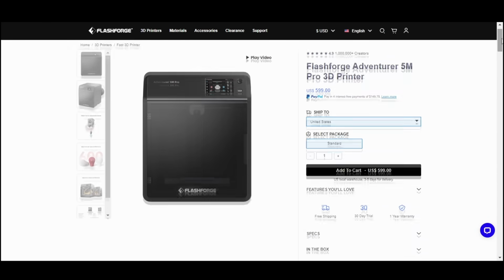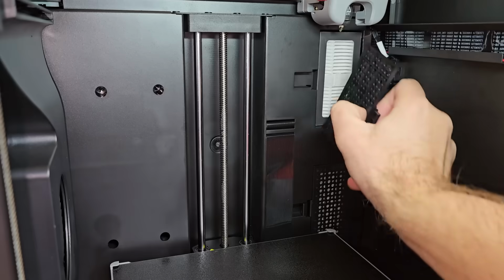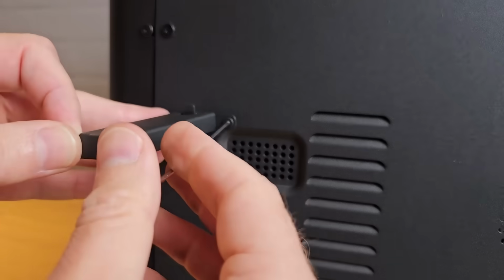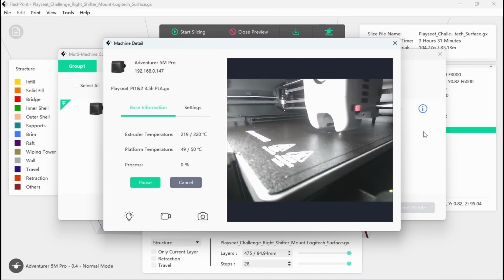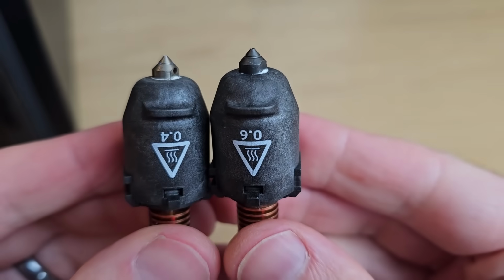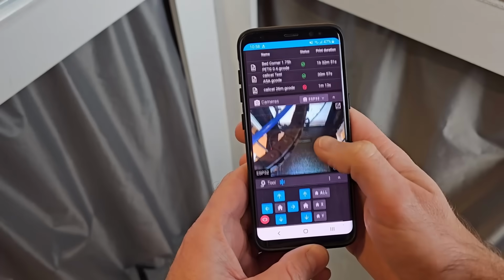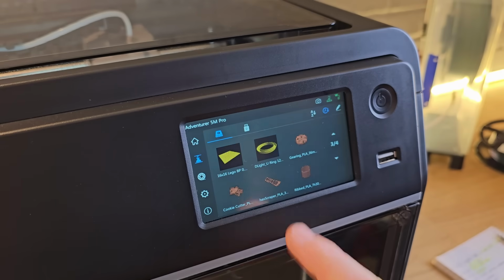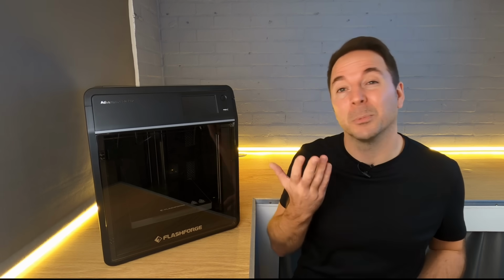The BEST 3d Printer That I Won't Use! - Flashforge Adventurer 5M Pro 3D Printer Review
Ever since Bambu Lab released their first 3d printers last year, other manufacturers have been scrambling to bring out their own versions of a supper fast, core XY, enclosed machine.
Flashforge are the latest to throw their hat in the ring with their new Adventurer 5M and 5M Pro models.

I've been testing out what the 5M Pro can do for the past couple of weeks so that I can tell you whether I think you should buy it or not.

*Correction, you can edit pressure advance if you use Orca Slicer. You just can't edit the actual config files like you can with other Klipper machines*

*Meross Smart Plug*

*Filament Used In This Video*
Ziro: